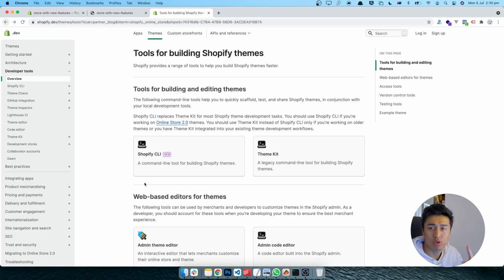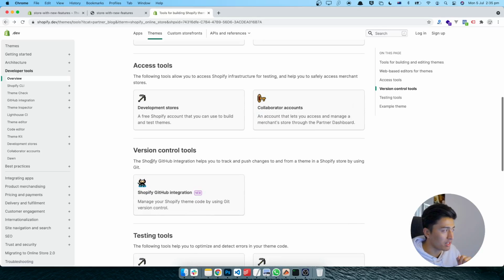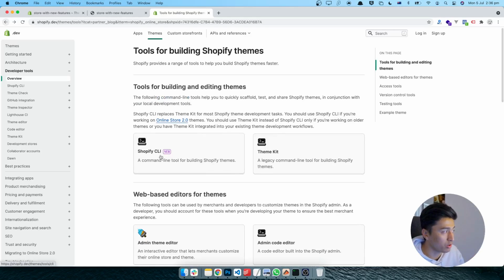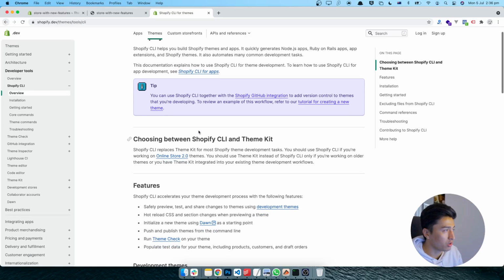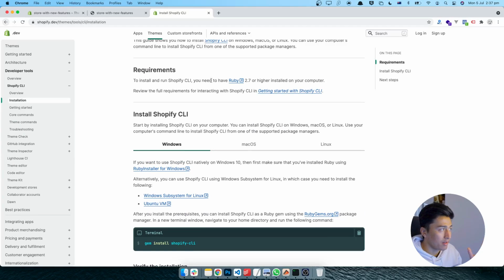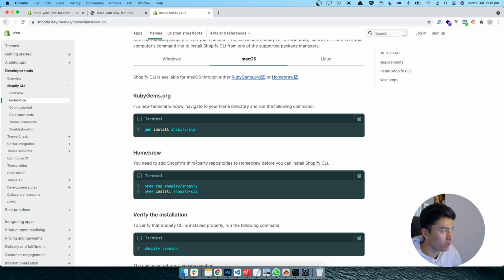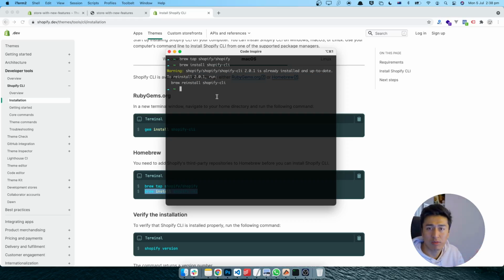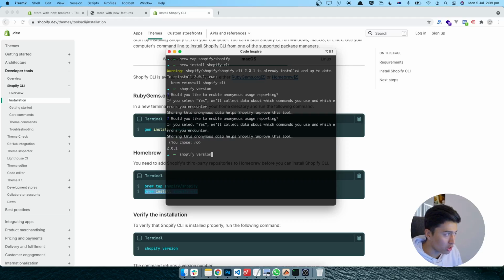Installing Shopify CLI For Theme Development (Part 3)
Shopify introduced many new features in Unite 2021. I have put all my time to learn the new features like Section everywhere, App extension, Shopify CLI, and all other new features. Now is the time to share with others and they can learn how to use the new features for building awesome Shopify themes.

I hope these series help you understand the new Features and build your themes. I will also work with advanced theme settings and create Shopify templates with JSON method.